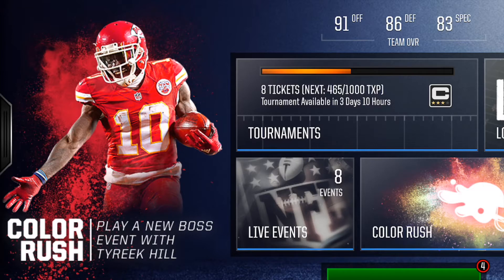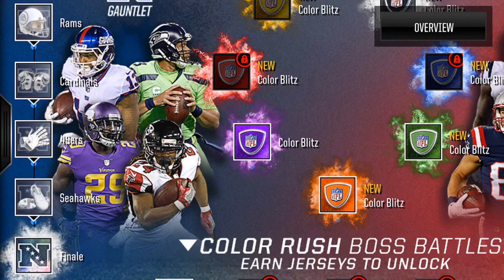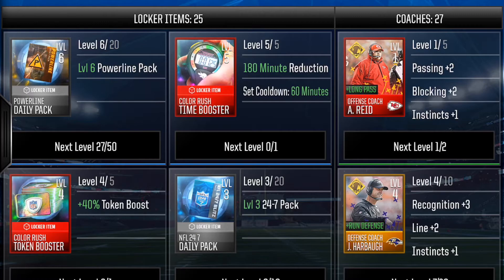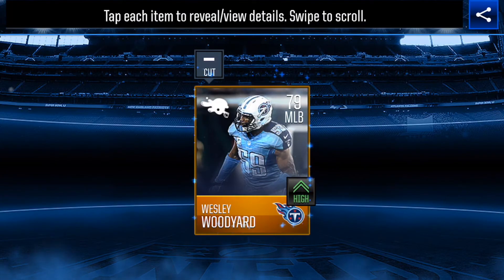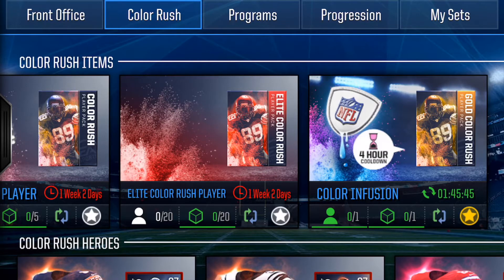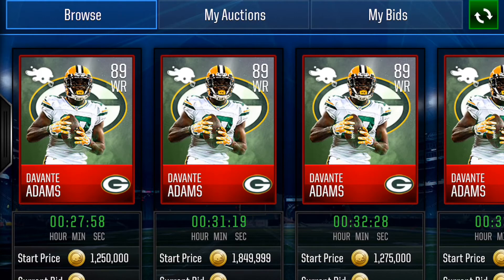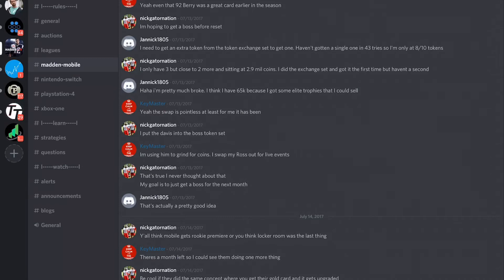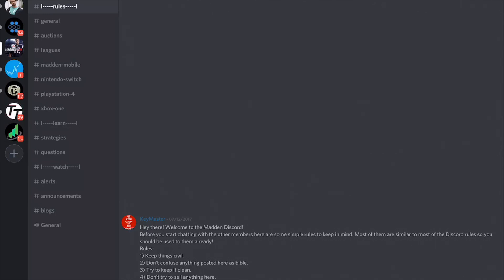Madden Mobile 18 Quickest Route to Color Rush Heros!! New Coin Making Method!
Madden Mobile 18 Color Rush is here, and I am going to walk you through the best methods of getting color rush heros outside of buying them in the auction house. I also included some coin making strategies. Come check it out.

We are going to try and release on a weekly basis Check us out!